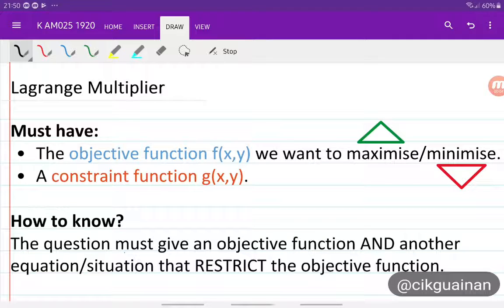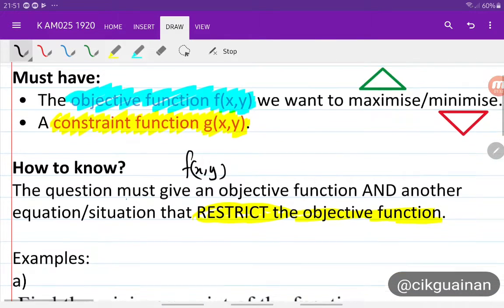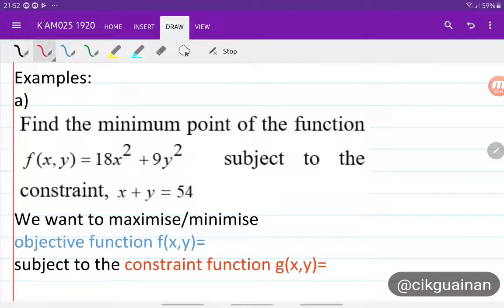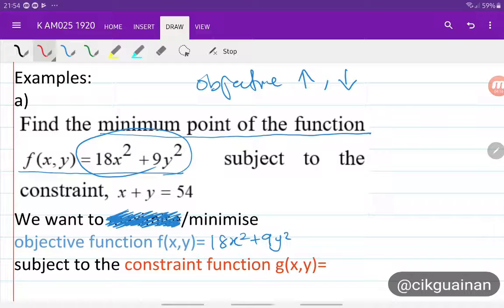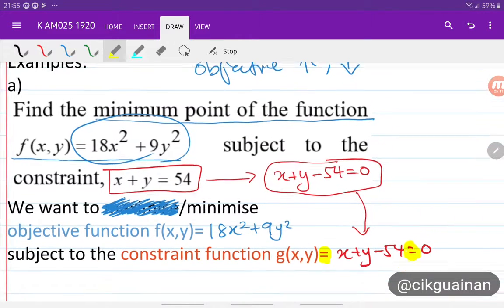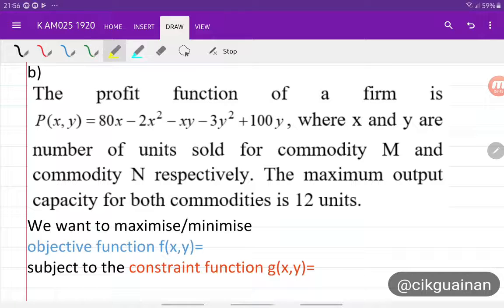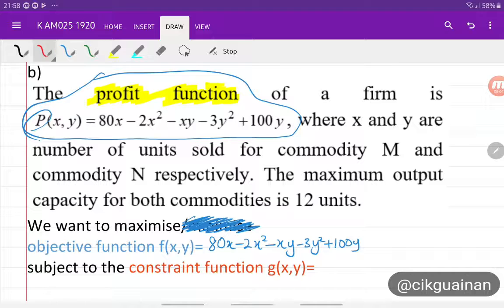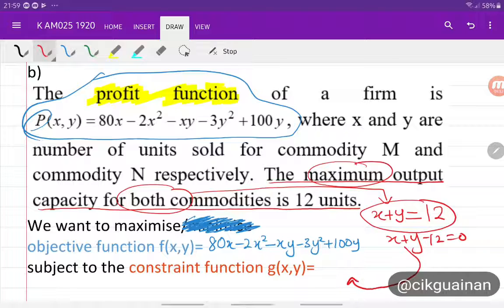Partial Differentiation: Introduction to Lagrange Multiplier